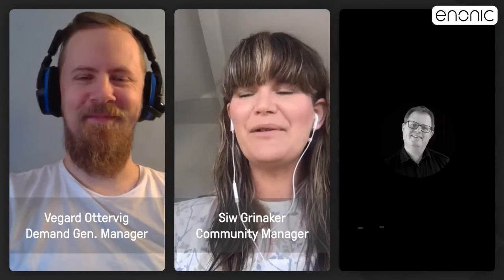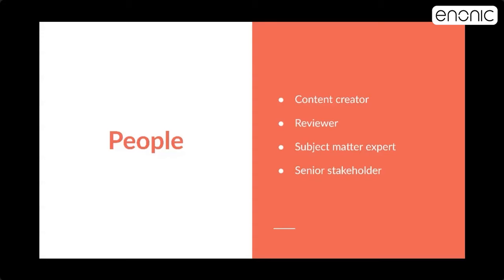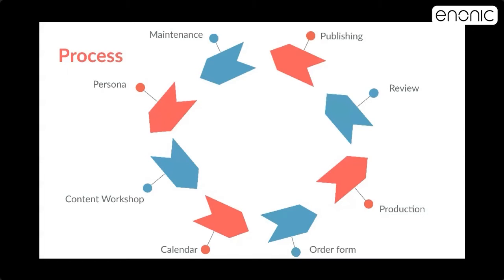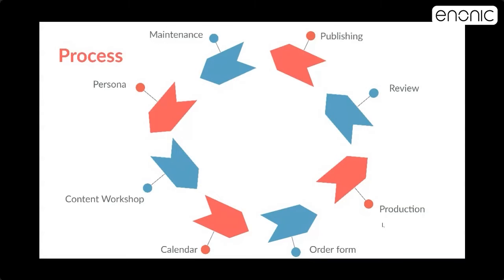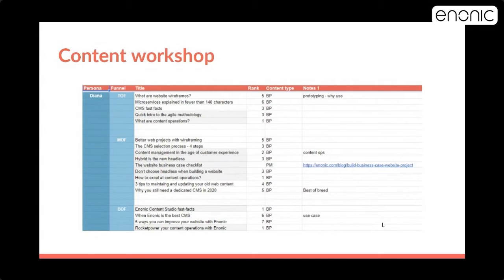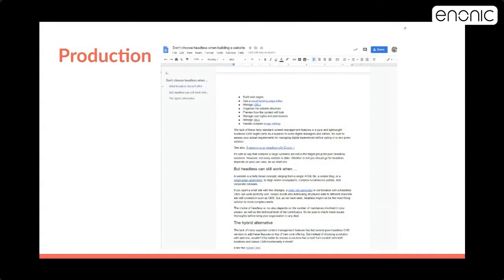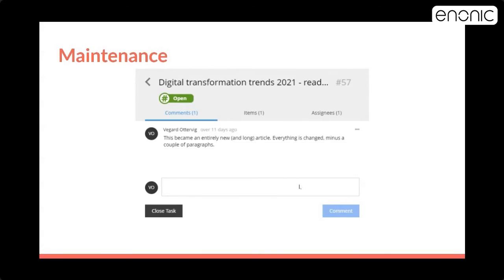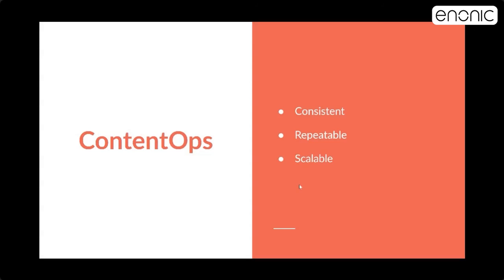Maximise Your Content Production | 17 Sep 2020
Presented by Vegard Ottervig, Demand Generation manager at Enonic

For the last couple of years, Enonic has implemented a content production principle called Content Operations—ContentOps. In a world where the actual making of great content is increasingly strained between ambitious content strategy and omnichannel content delivery, principles of efficient and methodical content production have never been more welcome. Vegard Ottervig from Enonic will present the nitty gritty details of Enonic's ContentOps and what results it has yielded so far.

00:00 Intro & context
01:52 ContentOps
02:13 People
04:17 Process
08:28 Persona
09:32 Content workshop
10:33 Calendar
11:29 Order form
12:10 Production
12:55 Review
13:14 Publishing
13:32 Maintenance
14:21 Technology
15:43 Results
16:36 Summary
17:39 Q&A